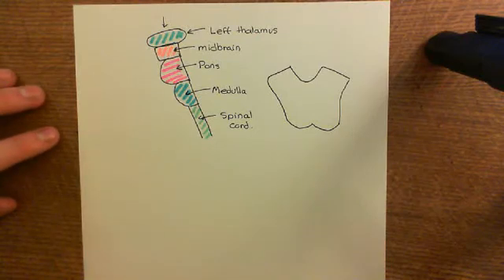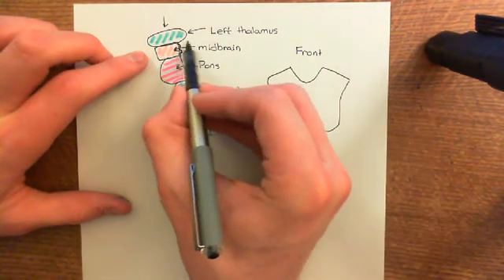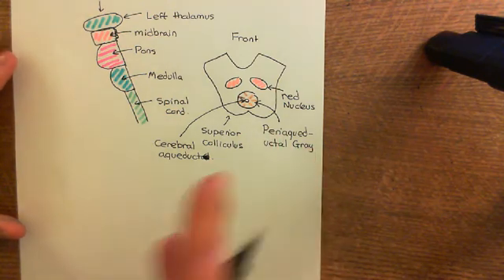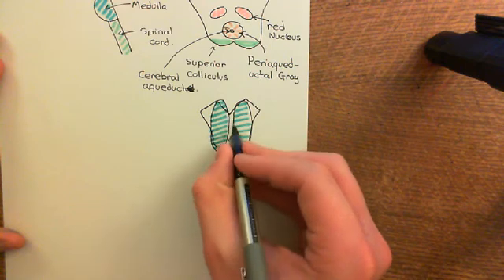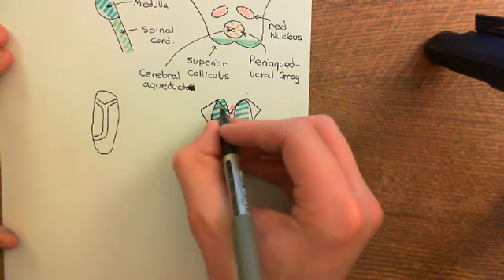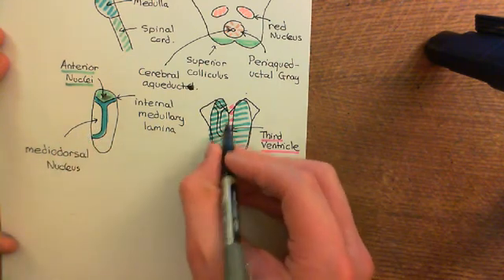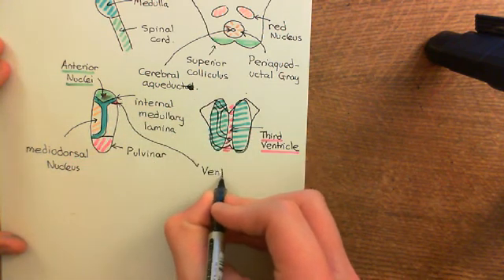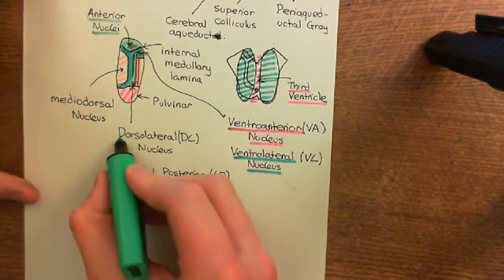Schizophrenia and Antipsychotic Drugs Part 3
In this video we discuss the symptoms of schizophrenia and the dopamine hypothesis of its pathogenesis. We also discuss the mechanism by which the antipsychotic drugs produce remission from the psychotic symptoms.